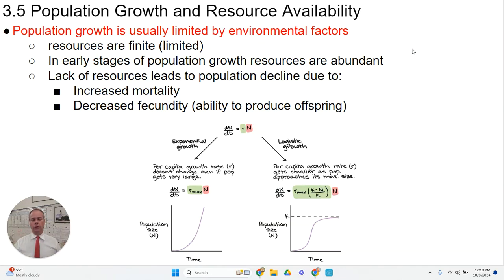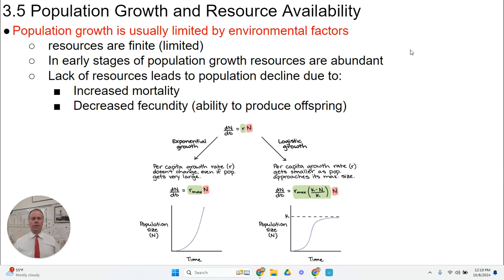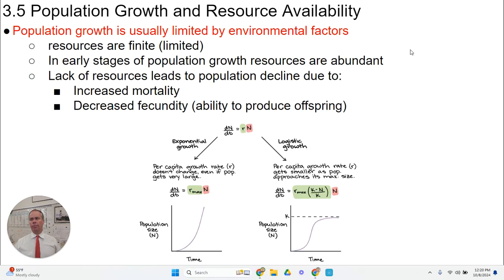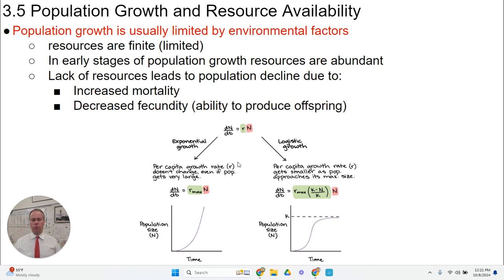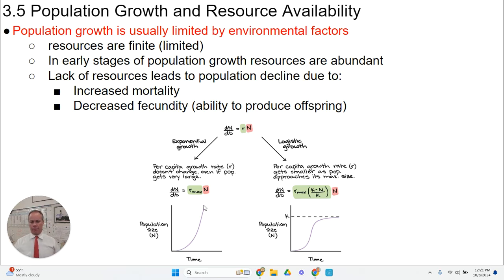APES - 3.5 Population Growth and Resource Availability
In this AP Environmental Science video, we discuss human population growth and resource availability